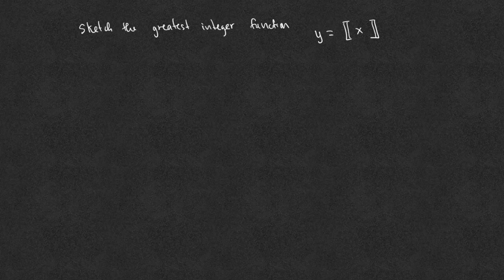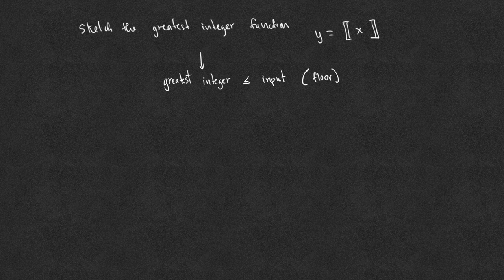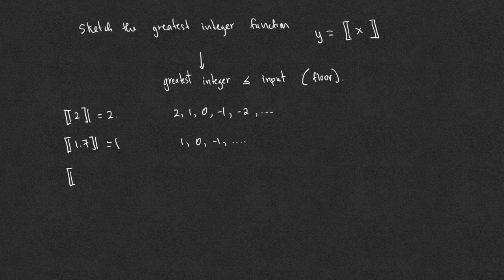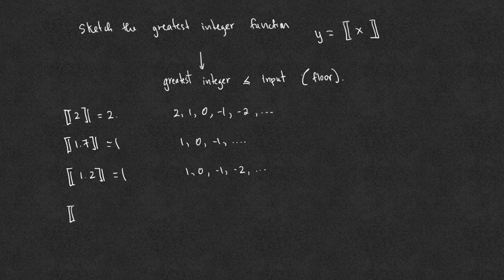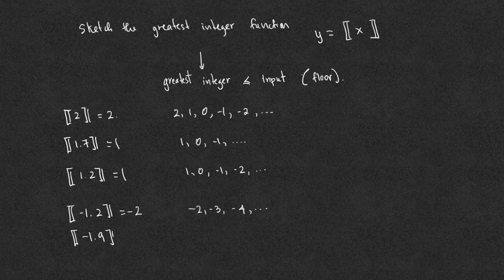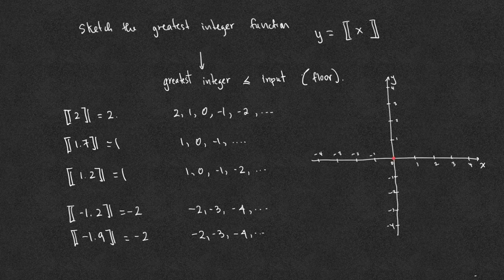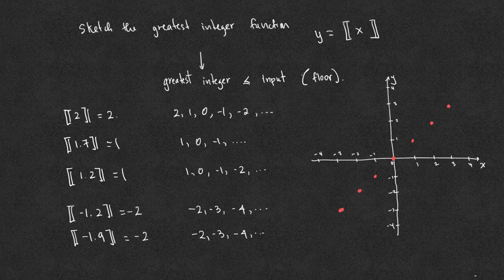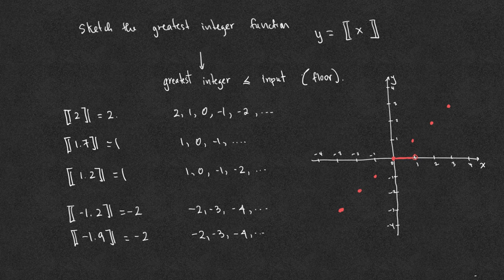M98s0202 greatest integer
greatest integer